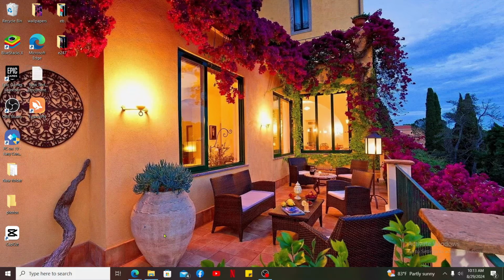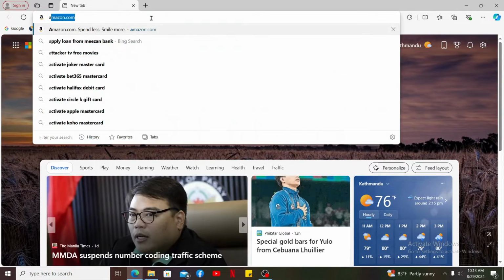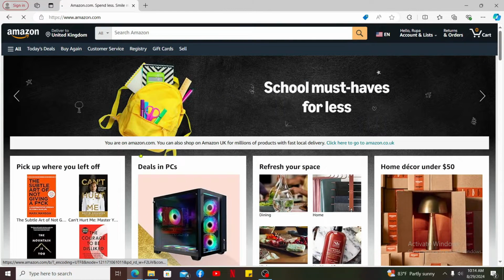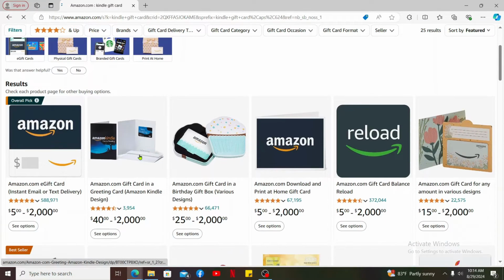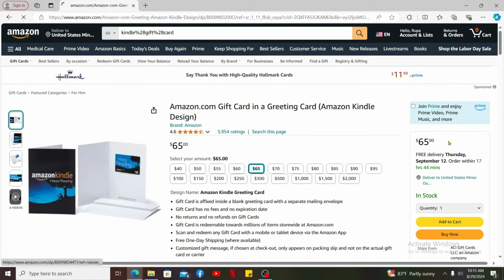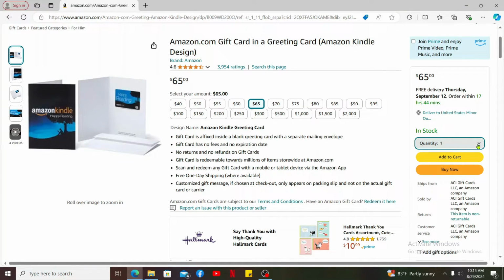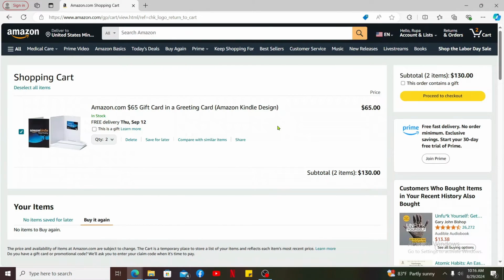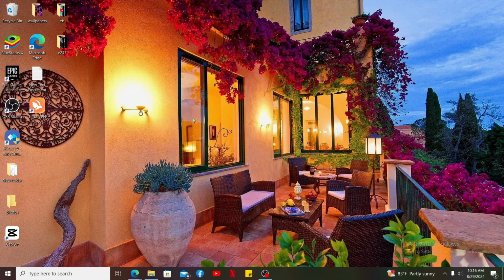How to Buy Amazon Kindle Gift Card 2024?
🎁 Looking to buy an Amazon Kindle gift card? Whether you’re gifting a book lover or treating yourself, purchasing an Amazon Kindle gift card is a simple process. In this video, we’ll guide you through the steps to buy and redeem a Kindle gift card. 📚